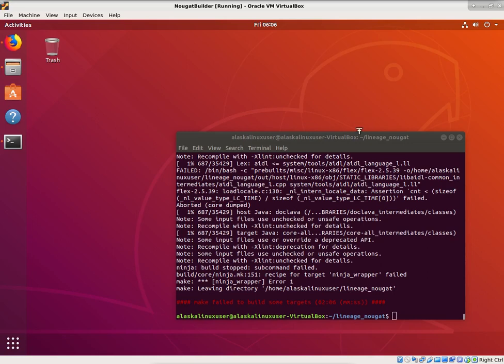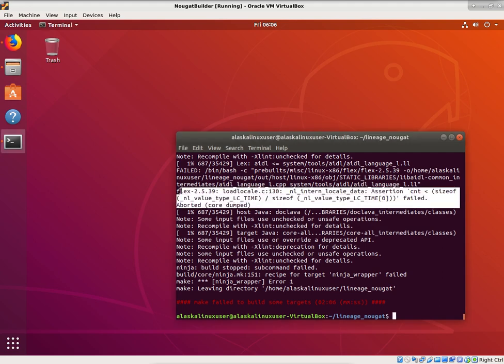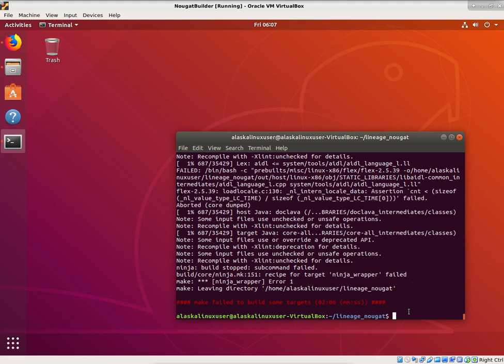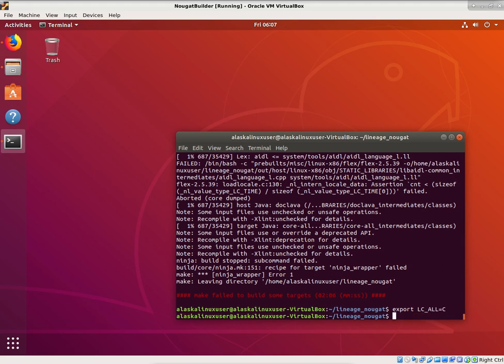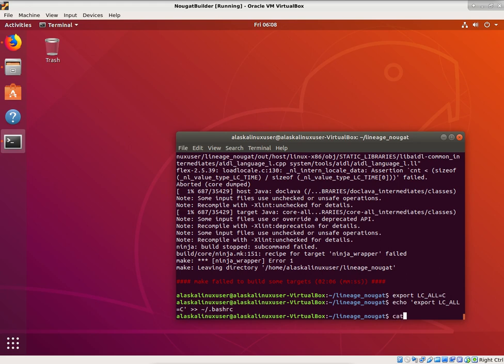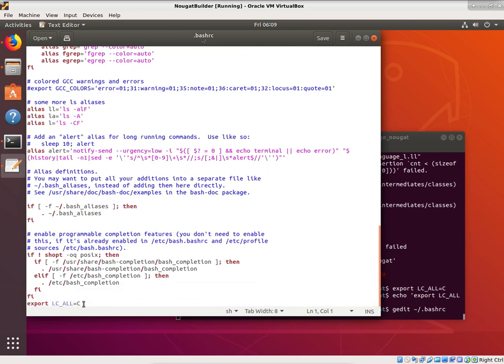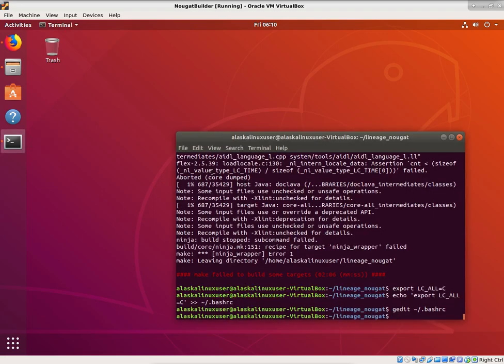BLU Life XL: Nougat Error "lc_time" on Ubuntu 18.04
A video about how to deal with this common error on Ubuntu 18.04.